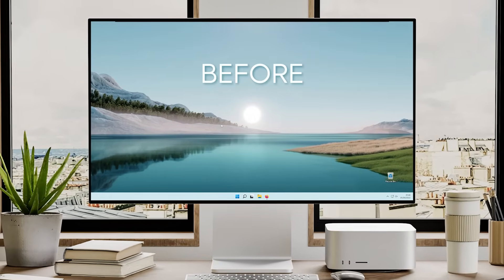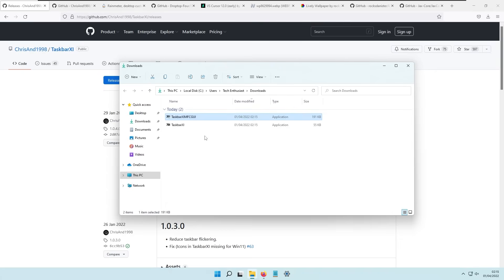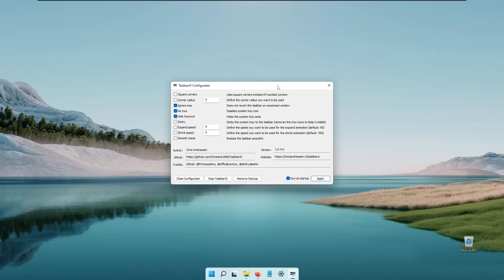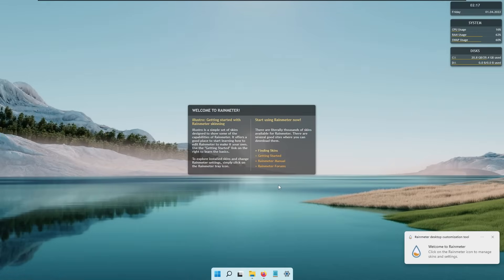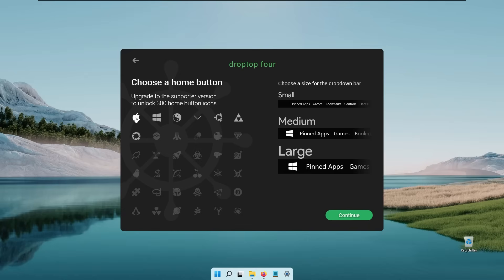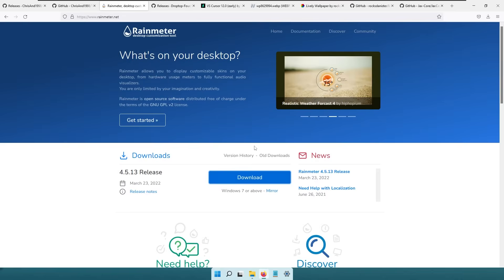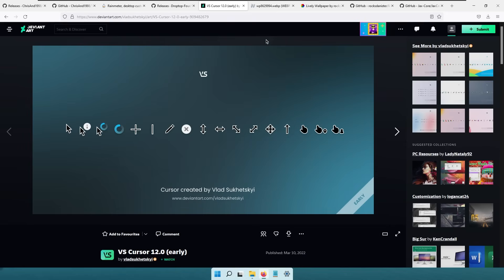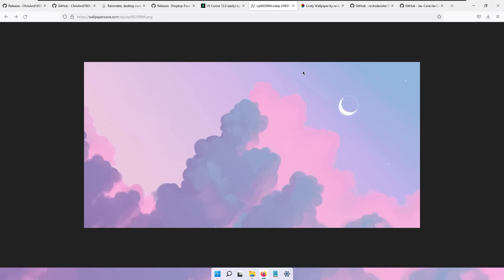How To Make Windows 11 Look Minimal! || Customize Windows 11 || Make Windows 11 Look Better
Hi and welcome in this video I will show you quick how to tutorial how to make windows 11 look minimal. I will guide you step by step to complete this tutorial and elevate your windows 11 experience.

⏱ Timestamps:
0:00 - Intro
0:26 - TaskbarXI
2:36 - Rainmeter & Droptop Four
5:26 - Cursor
6:36 - Wallpaper
7:33 - JaxCore Skins
10:32 - Outro

♪ Biscuit (Prod. by Lukrembo)